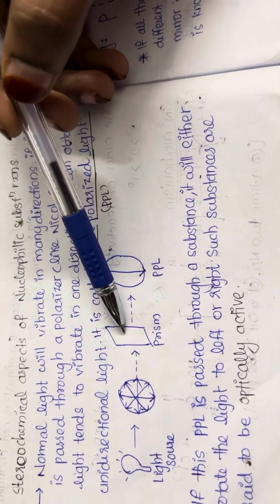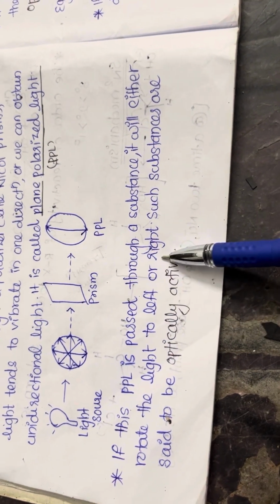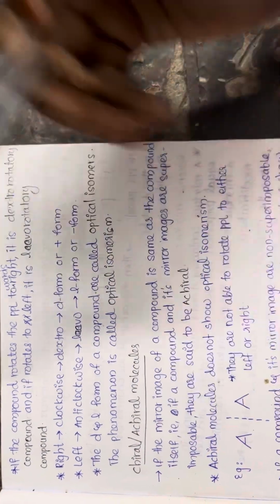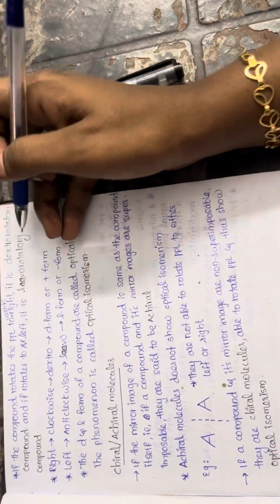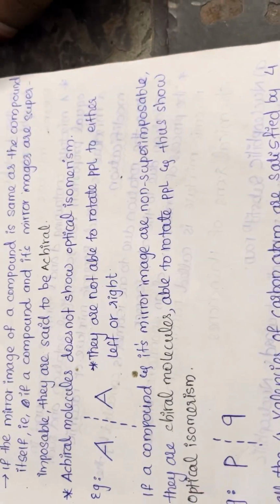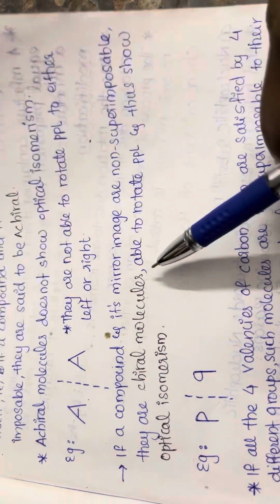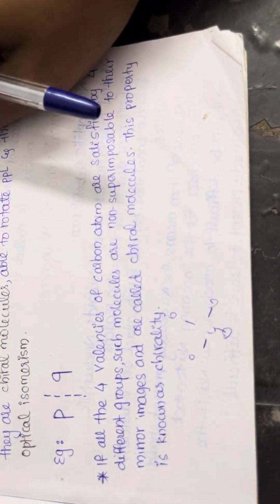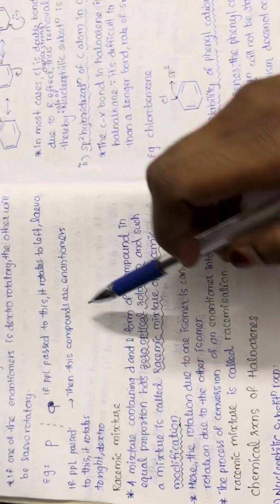Haloalkanes and HaloArenes- Stereochemical aspects of Nucleophilic substitution reaction